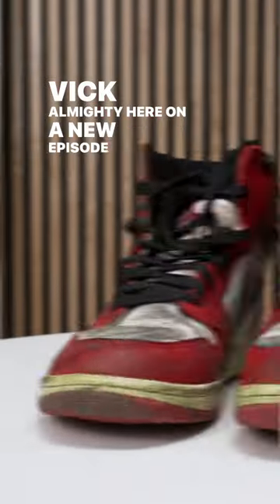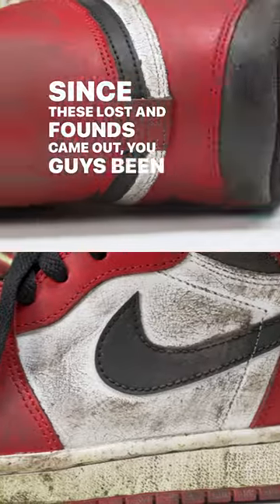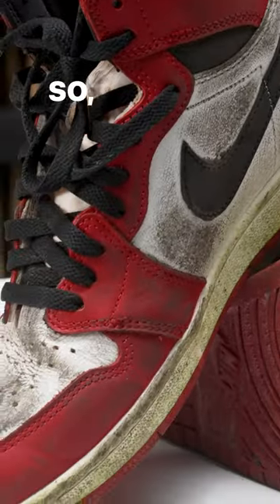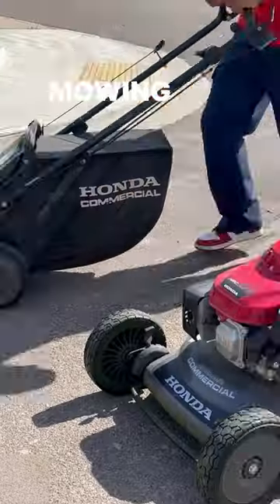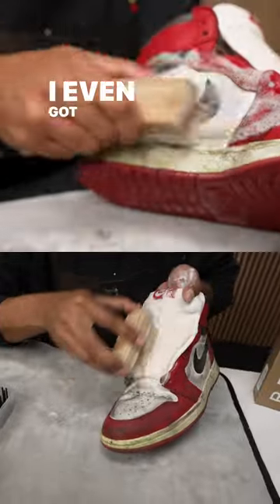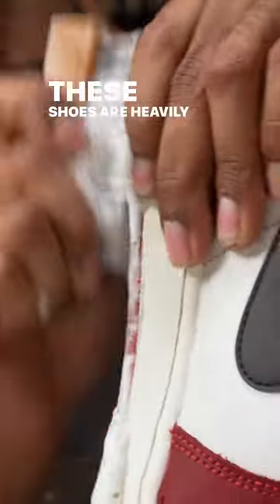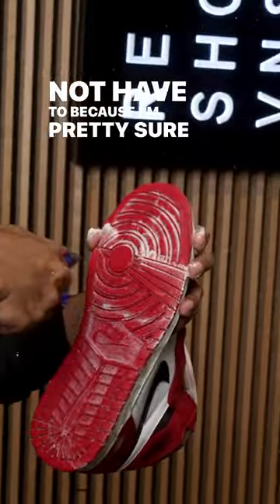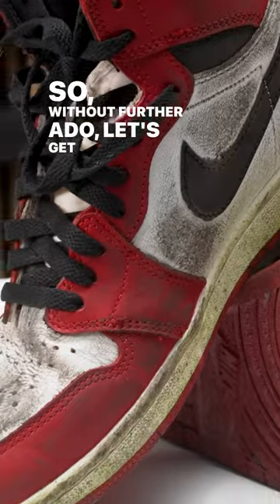Best Cleaning Method For Air Jordan 1 Lost and Found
The comments were endless for this sneaker; from the comments about the color bleeding to the possibility that we would never clean this. After reading them all we had to take on the Lost and Found Jordan 1 using the RESHOEVN8R Essential Kit. Now the comments were right color bleed could happen, but what we didn't know was the leather cracking was real. However, overall these Lost and Founds came out pretty clean!